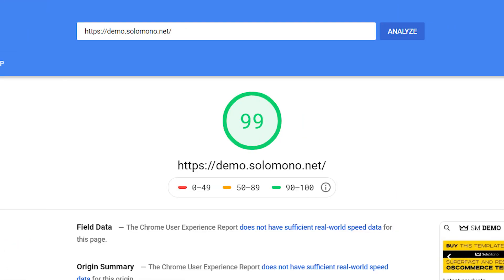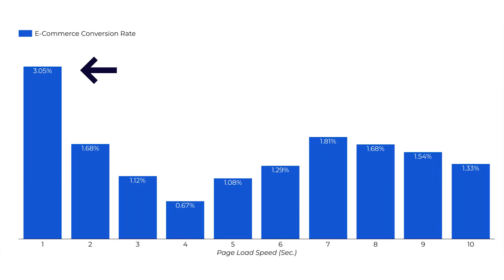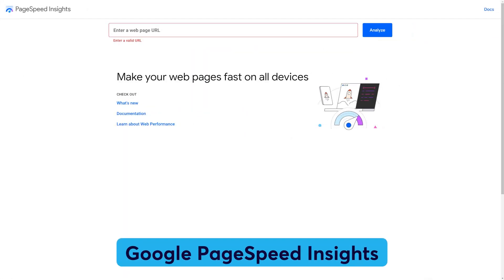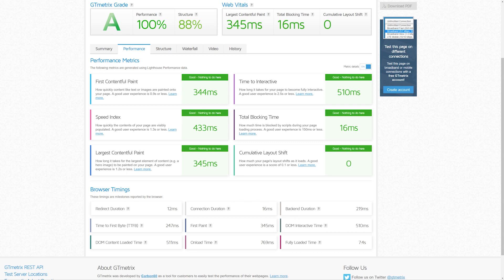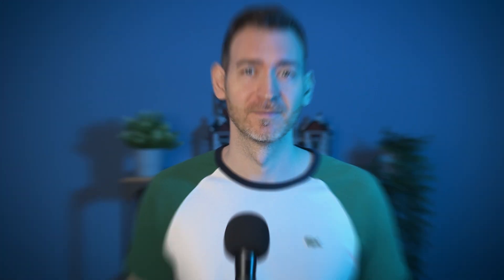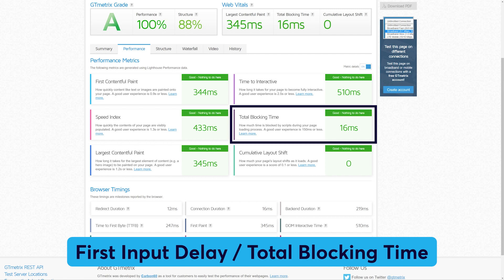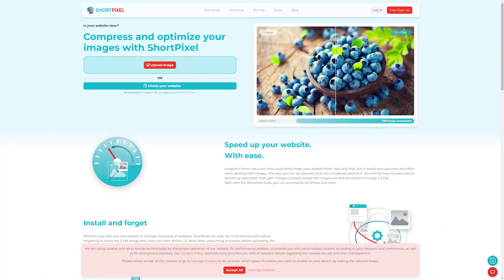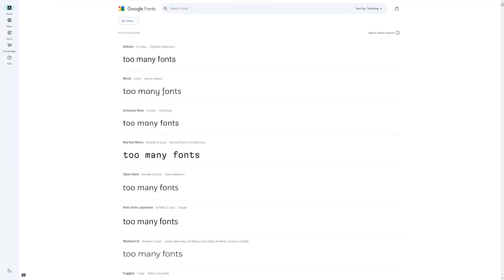How to Optimize Your Website Speed for a 99/100 Score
🚀 Are you tired of sluggish websites that feel like they're stuck in the slow lane? Well, you're not alone! Welcome to a journey into the world of website speed optimization with your host, Costin. Over the next few minutes, we'll empower you with the knowledge to supercharge your website's performance and aim for that impressive 99/100 score. So, let's dive right in!

Website speed isn't just a technical metric; it's your gateway to endless possibilities. Here's why you should care:

1. Positive User Experience: You click on a website, and it takes ages to load. Frustrating, right? Users today expect websites to load in less than 3 seconds. Beyond that, you risk losing their precious attention. Speed is the cornerstone of a positive user experience.

2. Improved Conversions and Reduced Bounce Rates: Speed and conversion rates go hand in hand. Research reveals that a website loading in just 1 second boasts a threefold higher conversion rate than one taking 5 seconds. Slow websites tend to witness an alarming increase in bounce rates. Visitors won't wait; they'll simply leave.

3. Enhanced SEO Ranking: Google and other search engines prioritize websites that load quickly. Faster sites rank higher in search results, leading to increased visibility, organic traffic, and potentially more customers.

In essence, a faster website isn't just a luxury; it's the key to higher user retention, conversions, and improved search engine rankings. Before we begin optimizing your website's speed, let's assess where you currently stand. Testing your website's speed offers vital insights into its performance and helps you measure the effectiveness of your optimization efforts. Several online tools are at your disposal, including GTmetrix, Google PageSpeed Insights, Pingdom, and Speed Lab. These tools generate comprehensive reports, highlighting areas for improvement.

Optimizing Your Website for a 99/100 Score

Website speed optimization involves various factors and strategies that can significantly boost your site's loading time:

1. Moving to a Content Management System (CMS): If you're using a website builder, consider upgrading to a CMS like Brizy Cloud. CMS platforms offer more options to fine-tune your site's performance.

2. Optimizing Your Images: High-resolution and large-size images can slow down your website. Implement image optimization techniques like compression, resizing, and format optimization. For example, Brizy’s website builder offers built-in image optimization through its Shortpixel integration.

3. Additional Optimization Strategies: Explore techniques such as code file minification, reducing the number of fonts used, and caching. These methods further enhance your site's speed.

By implementing these strategies, you'll be well on your way to maximizing your website's speed. Platforms like Brizy Cloud provide user-friendly website builders and powerful CMS features, simplifying the process.

Optimizing your website's speed isn't just about technical improvements; it's about providing a seamless and enjoyable user experience. A faster website encourages more visitors to convert or spend more time on your site, ultimately benefiting your business.

So, if you're ready to take your website to warp speed and score 99/100, join us on this optimization journey. The results are well worth the effort. Don't let a sluggish website hold you back; optimize your website’s speed today!"